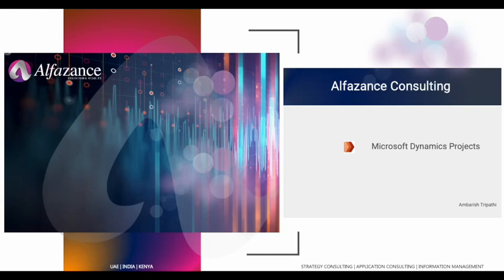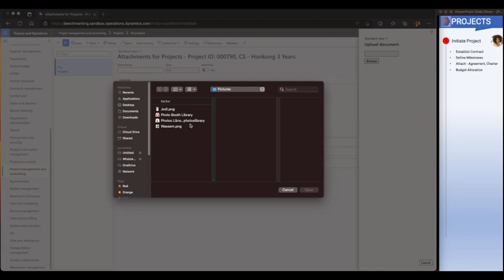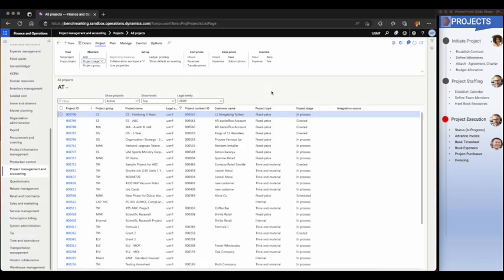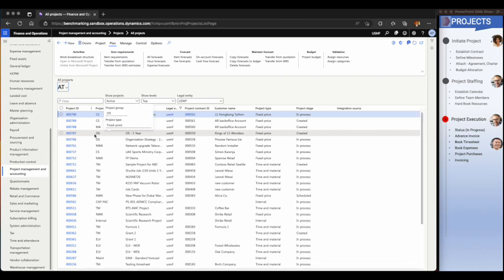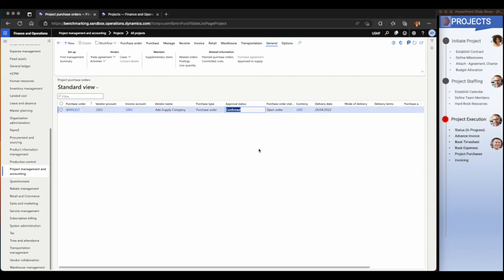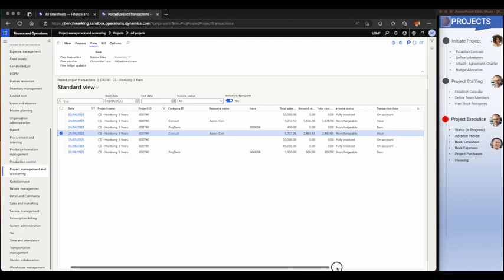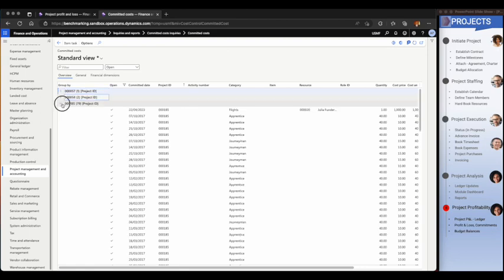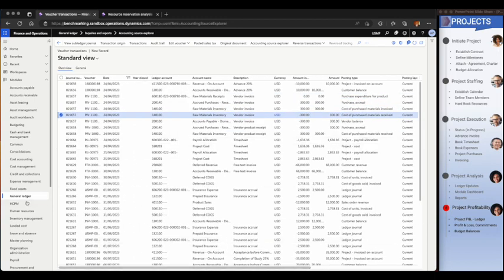Dynamics 365 Projects-Overview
This is an overview of Microsoft Dynamics 365 Project (for Consulting Companies).